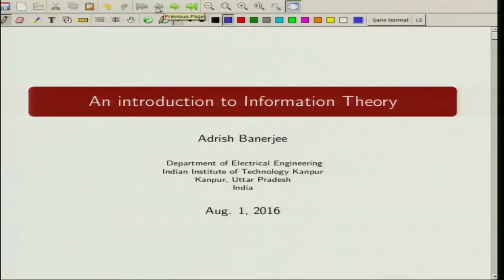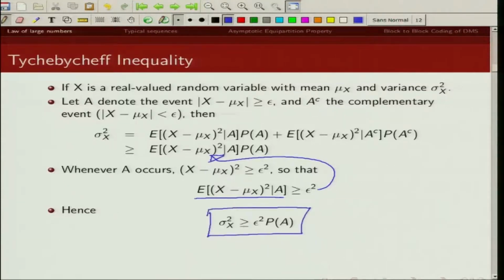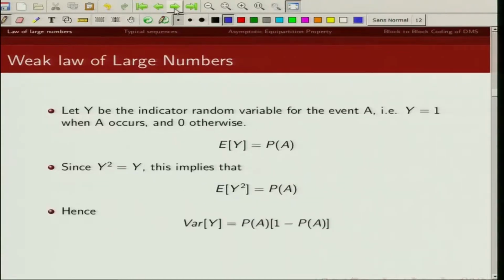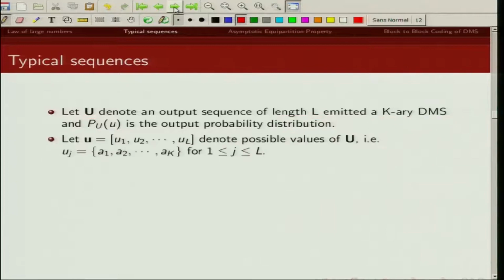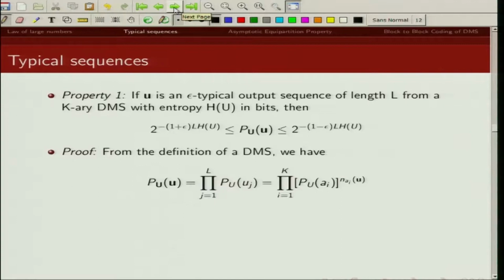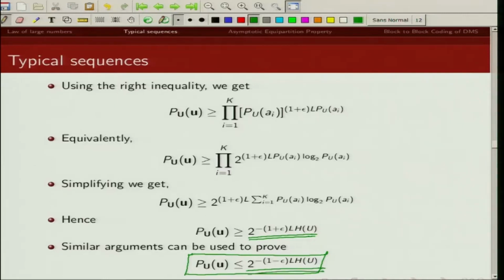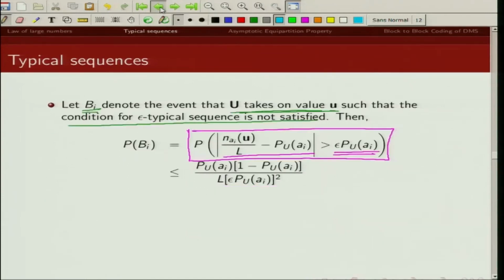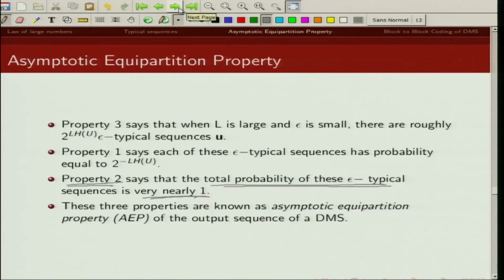SP18 Lecture 09 0316